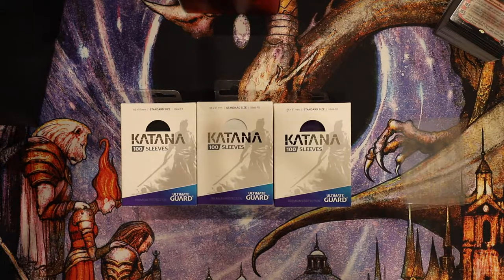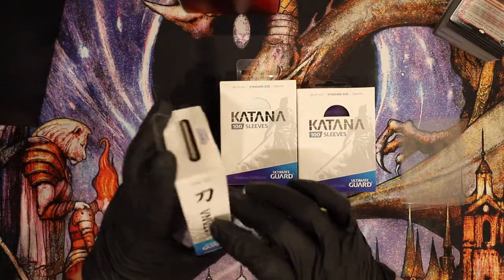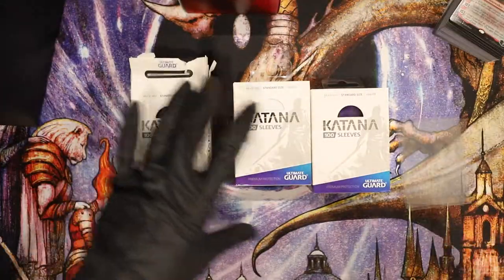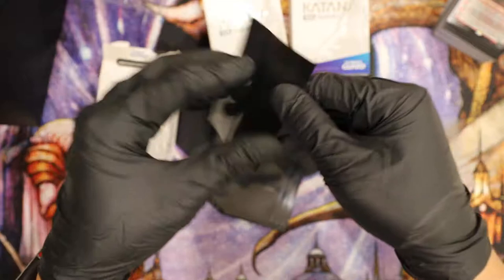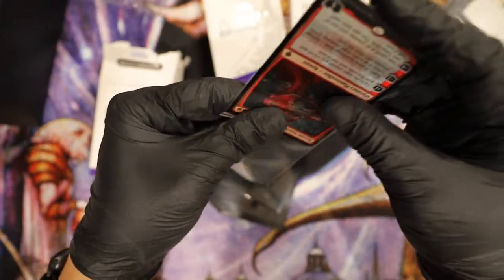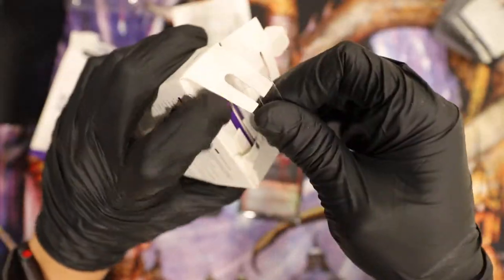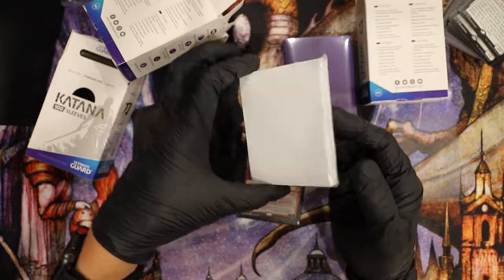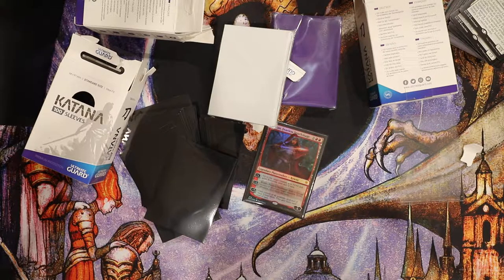MTG Bros Quick Review: Ultimate Guard Katana Card Sleeves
been wanting these for awhile and finally were able to get some at a reasonable cost